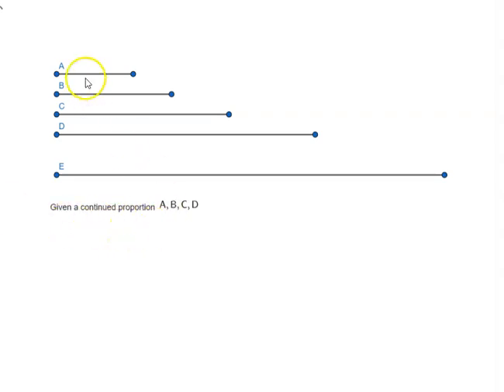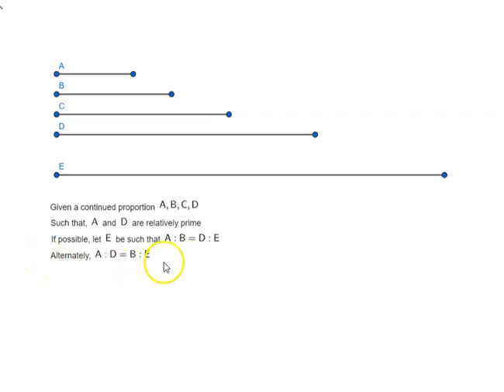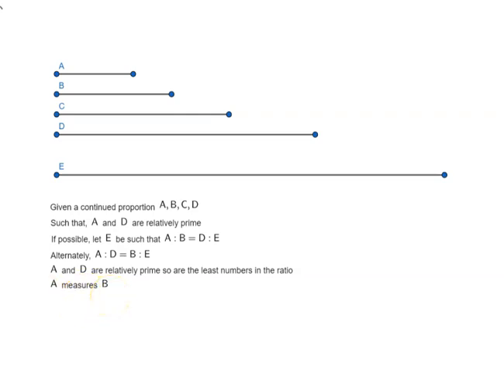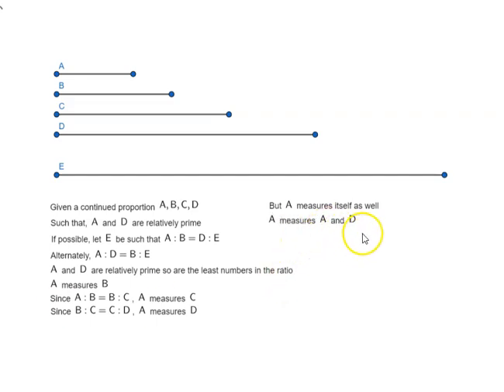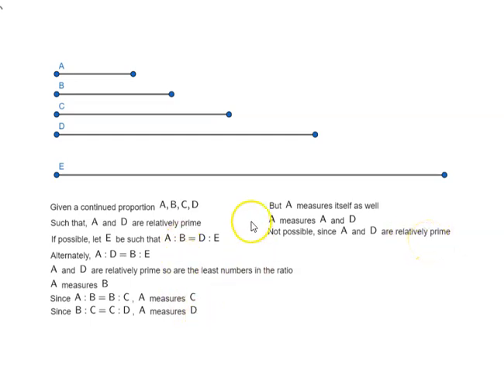Euclid's Book 9 - Proposition 17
If there are as many numbers as we please in continued proportion, and the extremes of them are relatively prime, then the last is not to any other number as the first is to the second.